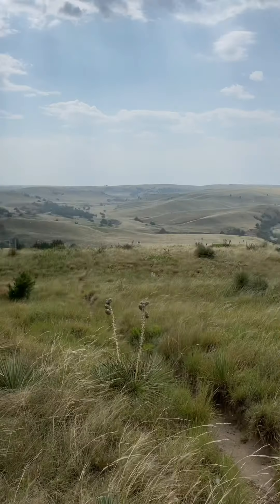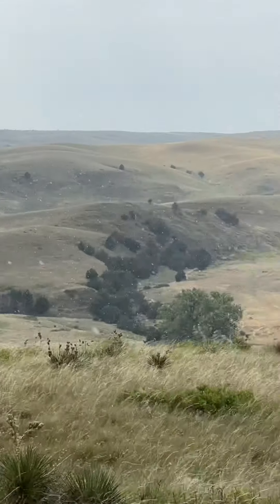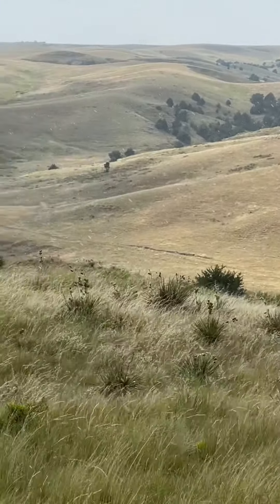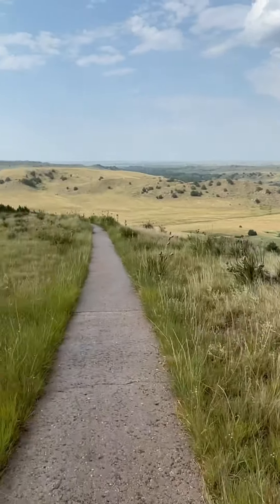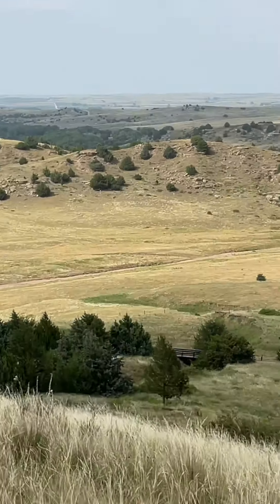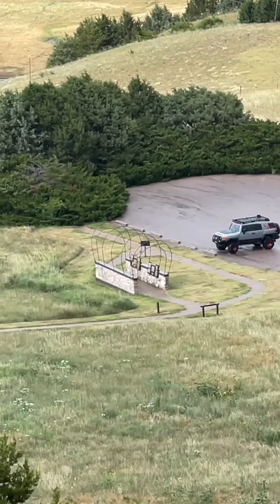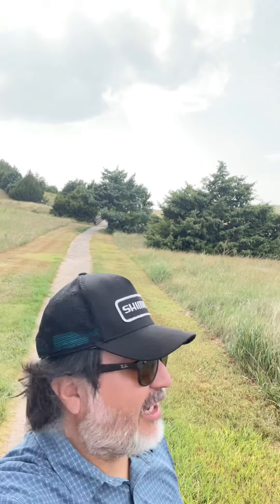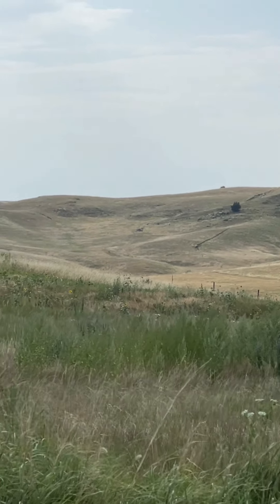We found the Oregon Trail!! - Driving across country in the FJ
While driving through Nebraska we found the small but important Ash Hollow state park. This park contains some well defined sections of the Oregon Trail as it made its way to a major stop nearby at, Lewellen, NE. Here these pioneers would rest, resupply and do repairs before continuing West. Pretty incredible to think. Having driven a lot of this land, it’s incredible to see the terrain they still had to face hauling gear, wagons, food, family, equipment, their lives on 4 wooden wheels. Most walked the trail to not overtax their animals pulling the wagons. I can’t imagine walking across nearly the entirety of this country or even walking from Nebraska! 🤘